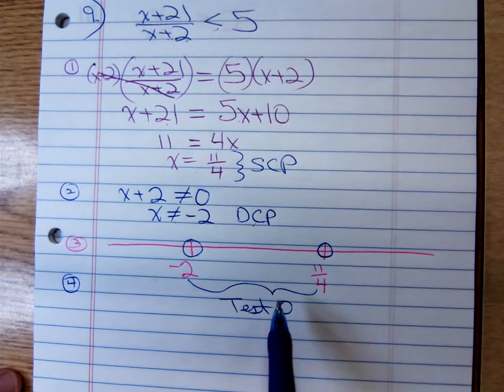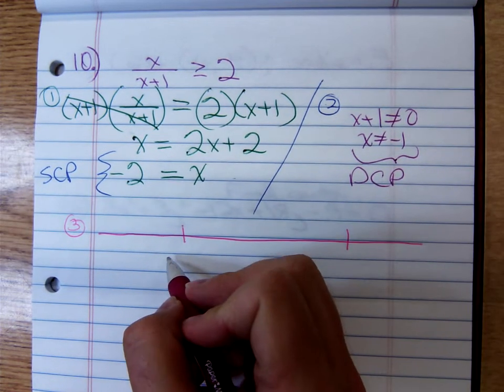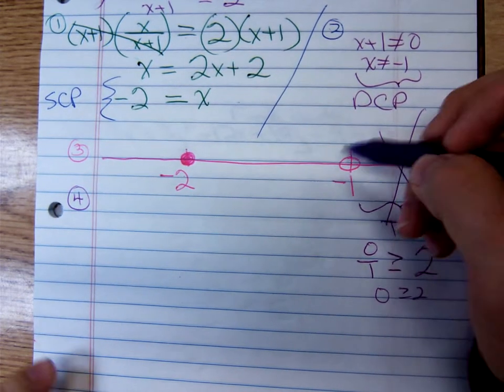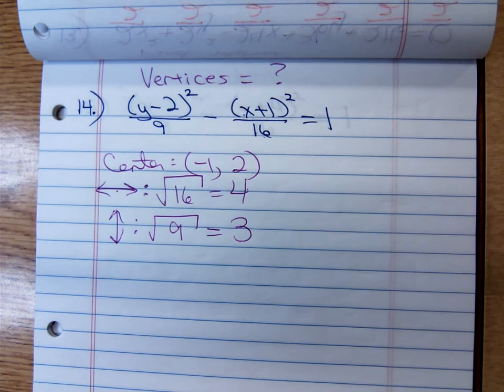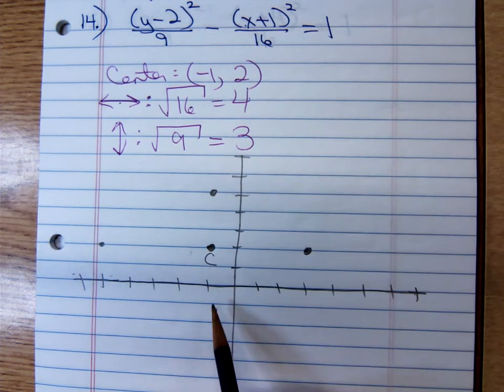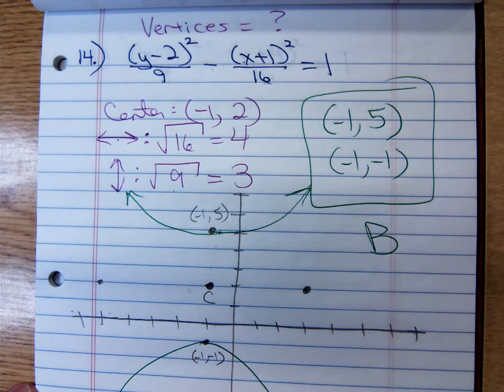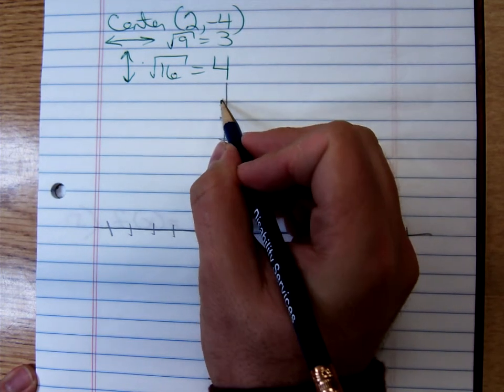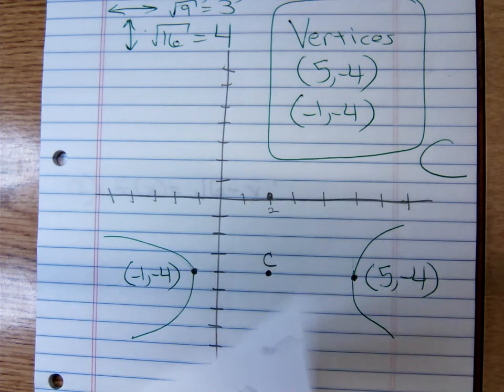Math 1314 Final Exam Review Part 2 Problems 8 thru 15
Mr. Precella works problems 8-15 on his final exam review with his Math 1314 class.